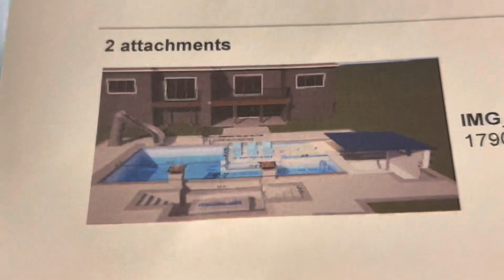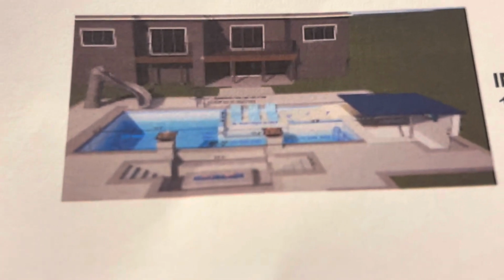Build a vinyl pool adding beach entry and swim up bar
Living Legendary#
For all the pool knowledge you're looking for, check out Ask the Pool Guy HQ. Here, you'll find everything you need to know about swimming pools, all in one place. Ask the Pool Guy is passionate about sharing the vast knowledge he has acquired throughout his decades in the pool industry, and he wants to make sure everyone has an enjoyable pool experience. If you can't find the information you're looking for here, you can contact him or a capable member of his team!

Legendary Escapes is the home of the hybrid swimming pool. Al, the designer and builder, and his team are passionate about creating unique, one-of-a-kind pools. They are constantly innovating and coming up with new ways to better serve their clients. No two Legendary Escapes pools are alike, and they are unlike any pool you'll find elsewhere. Our website showcases our projects, as well as providing helpful information if you're a current pool owner or considering building a custom swimming pool in Michigan or a looking for a custom pool build anywhere in the United States.

To learn more about the construction arm of Ask the Pool Guy, check out the Legendary Escapes

Ask the Pool Guy and Legendary Escapes are striving to share the knowledge! We don't think homeowners in SE Michigan should be the only people who have the opportunity to enjoy a beautiful, one-of-a-kind, hybrid swimming pool; so we're working with builders across the country to bring hybrid pools to you. We're happy to work with local builders, wherever "local" might be, to design and build beautiful custom hybrid swimming pools all over the country.